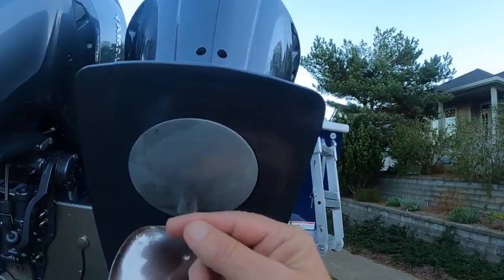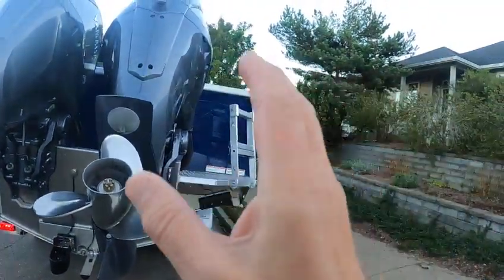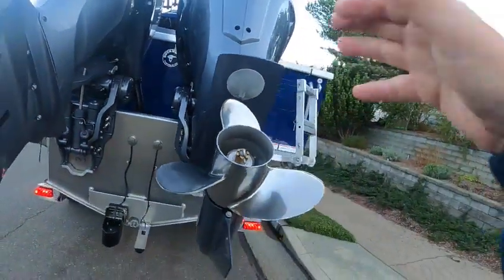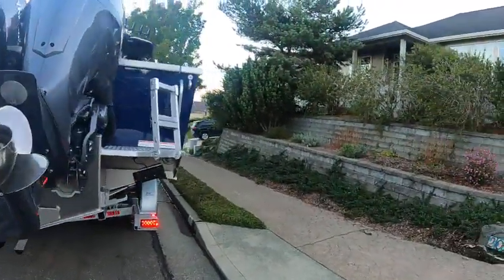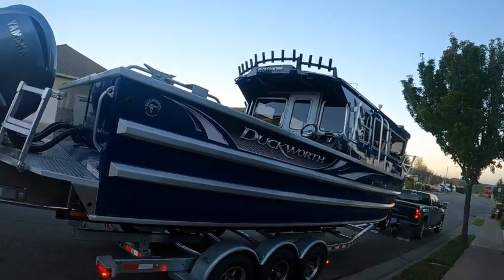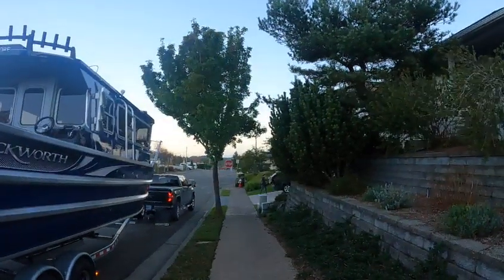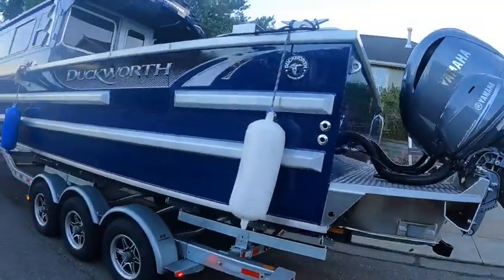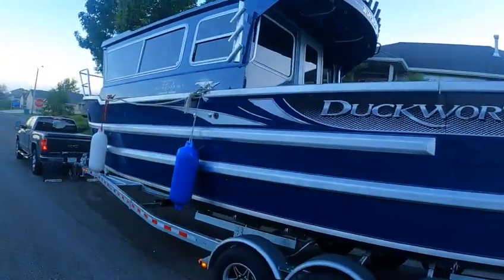part 6 duckworth os 30 32 f 300 yamahas dec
so much but every thing that will do the jon lazer light bar front camera